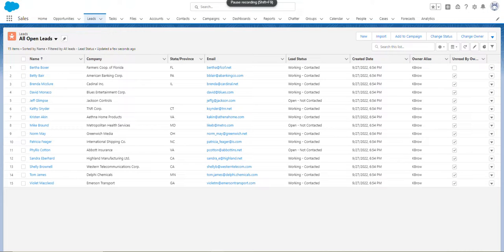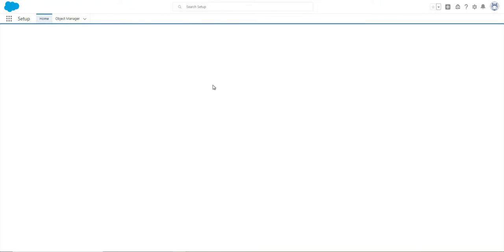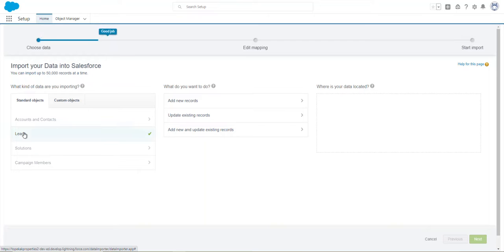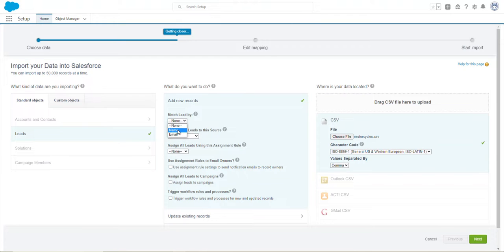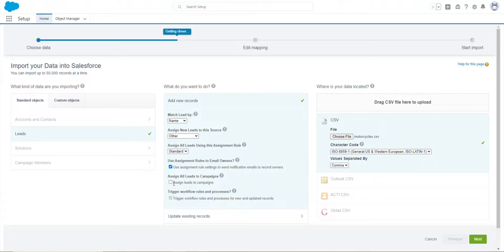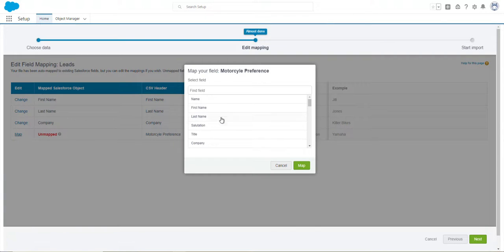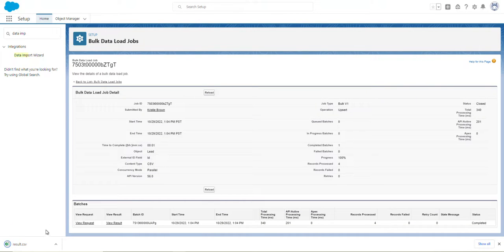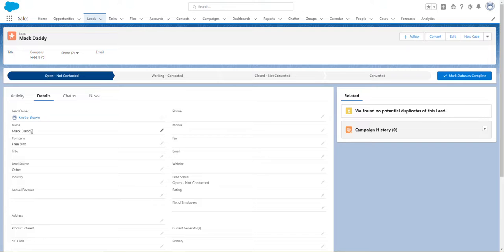03c Salesforce Lead Import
I have an excel file with some leads and their information in it. We will save it as a csv file and then import those fields into salesforce and map a custom field.